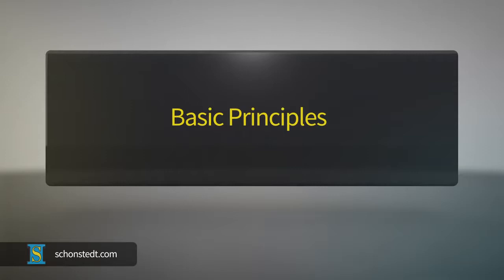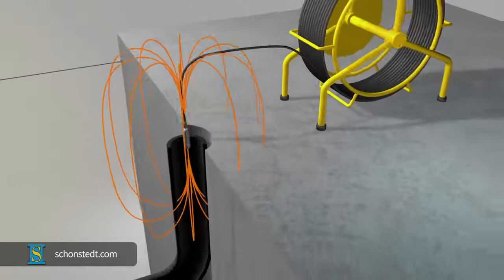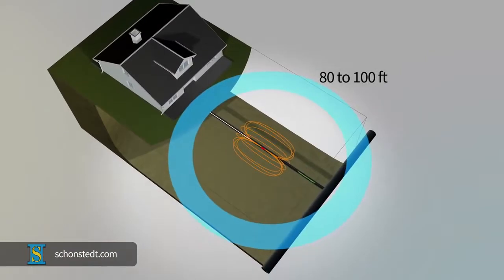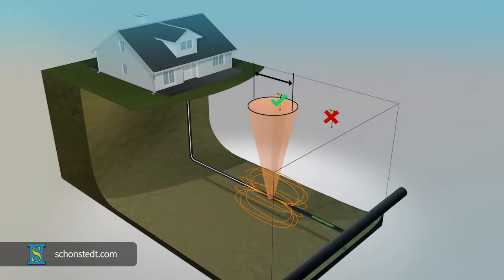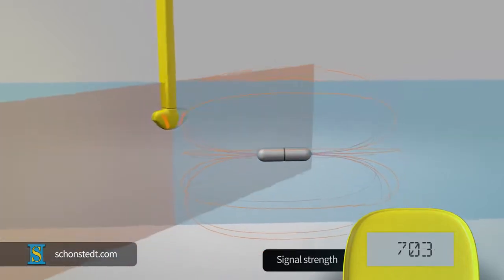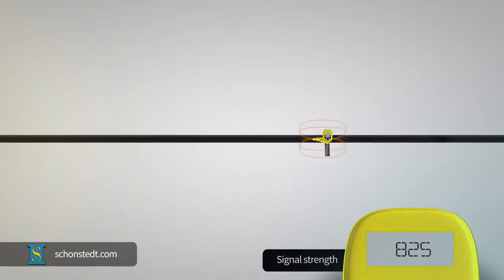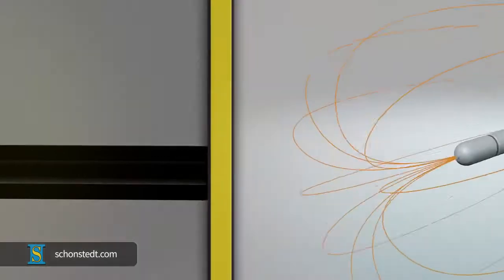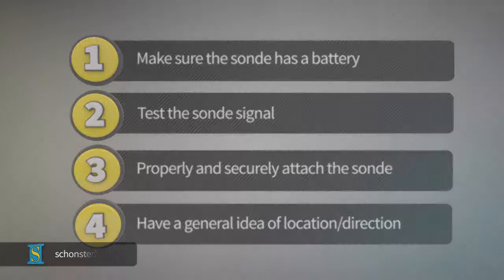Locating a Sewer Camera Sonde | How to Locate a Sonde Beacon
Learn more about how to properly use your camera sonde locator.

The principles of sonde locating. A sonde sometimes referred to as a beacon, the small battery-operated transmitter, typically fits in the palm of your hand, it can be inserted inside PVC pipes and traced or detected with a Schonstedt© pipe and cable locator receivers or with dedicated sonde locators.

0:30 In order to work, the sonde requires a battery, it must be attached mechanically to a snake or a long flexible cable to allow an operator to push it to the pipeline. Once the battery is inserted with the proper polarity and the lid is tight the transmitter begins emitting an electromagnetic field of a certain standard frequency that a receiver can detect. The field expands in all directions and once the sonde is inserted inside a PVC pipe and pushed along that field will move with a sonde and reach above the ground surface allowing an operator to trace it with the receiver.
Sondes are often built into camera inspection systems (Fiberscope.net) for sewer pipes, water pipes, and other underground structures. Therefore these inspection cameras can also be located with the same techniques and the same instruments used to locate a sonde as long as the frequency emitted by the cameras is the same frequency at which the receiver is operating.

Because sondes are small and battery operated the signal they emit is limited. In addition, the sonde has to be pushed mechanically into the pipe by an operator. Because of this sonde locating is usually done within relatively short distances between 80 to 100 ft or approx. 25 to 30 meters. Sondes are typically used to locate a blockage in a PVC pipe going from a house or building to a street or the main pipe a short distance away. It is necessary to have a general idea of where the sonde might be and in what direction it is being pushed. Otherwise locating it can be extremely difficult.

2:12 As a rule, you must be within 40 to 50 feet from the sonde to be able to pick up a signal. As you can see, the sonde is deeper than the diameter of the proximity area on the surface is smaller!

2:30 There are two steps to locate a sonde.
Step 1. First, you need to approach it or get inside that 40 to 50 feet distance and make sure you are picking up a signal.
Step 2. Then you can fine-tune the process to determine more accurately where the sonde is located.

2:46 In order to understand the techniques for approaching and pinpointing it is important to understand a relationship between the orientation of a receiver sensor array and the sonde. The signal detected by the sensor array is strongest or peak when the axis of the sonde and the axis of the sensors and the receiver are on the same plane. In this case, the signal emitted by the sonde flow through the sensors generating a strong signal. By contrast, the signal detected by the sensors is the weakest or null when the axis of the sonde and the axis of the sensors in the receiver are on perpendicular planes. In this case, the field lines emitted by the sonde are perpendicular to the sensors generating essentially no signal or minimum signal.

3:37 To approach the sonde from a distance it’s best to work in circles while trying to determine where in the circle the signal is stronger. At that point, the sonde axis and the sensor axis are on the same plane.  Keeping that orientation, in other words, without rotating the receiver at all, move along that axis to the left and the right to determine in which direction the signal becomes stronger. Then, keep moving in that direction while the signal strength increases. When you move past the sonde location the signal will start dropping again giving you a general idea of the sonde’s location. you can move back to the strongest signal and at that point rotate the receiver 90 degrees verifying that the signal drops significantly to a null. At this time you can attempt to measure the depth by the receiver but you must remember to rotate the receiver back to a coplanar position when the signal is strongest before measuring the depth!

4:42 It is important to select the right size sonde for your particular project or application. A bigger sonde with bigger batteries can be detected deeper and farther but may be too large to get around elbows in the desired pipes. All those sondes come in various frequencies. There are two fairly standard operating frequencies that are commonly used and work for most applications. Those frequencies are 512Hz in the US and 640 Hz in the EU.